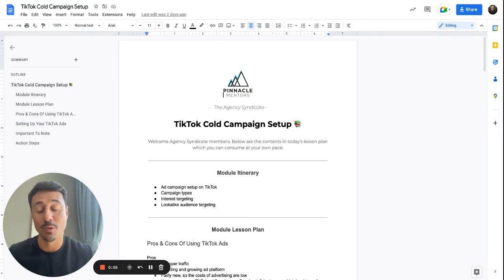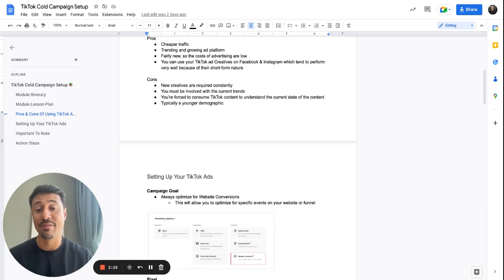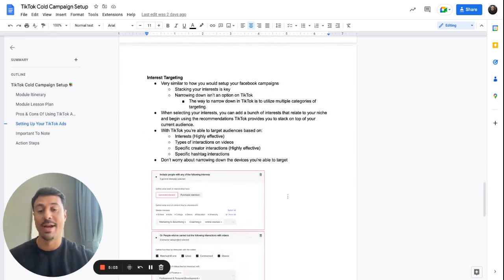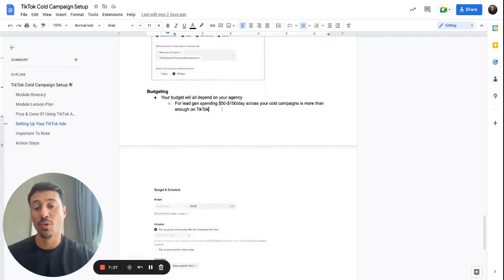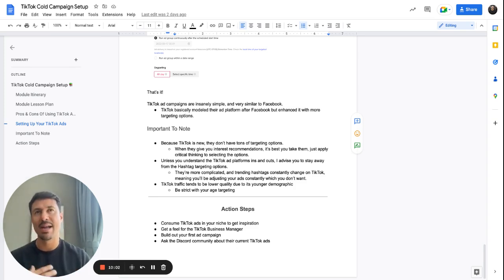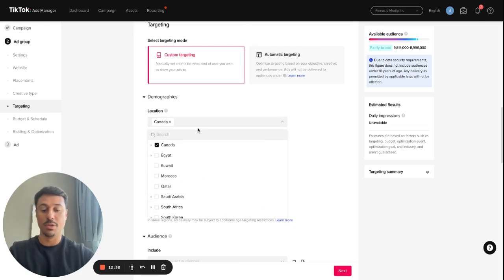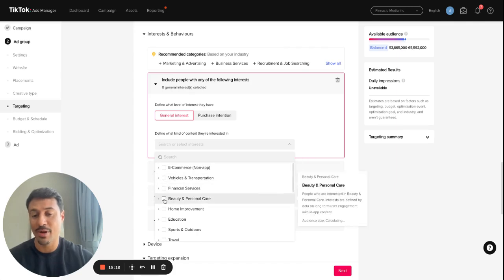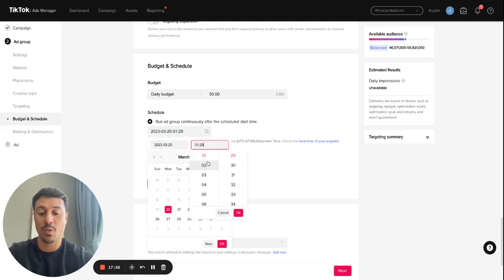Ep.39 | TikTok Campaign Setup